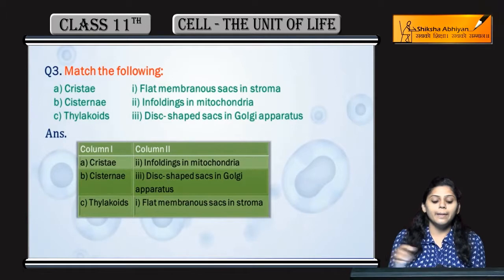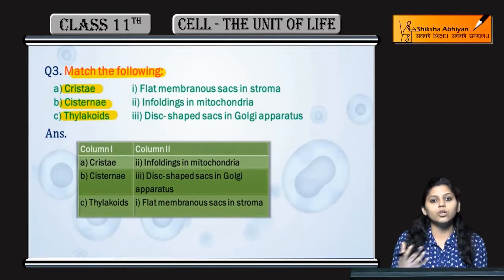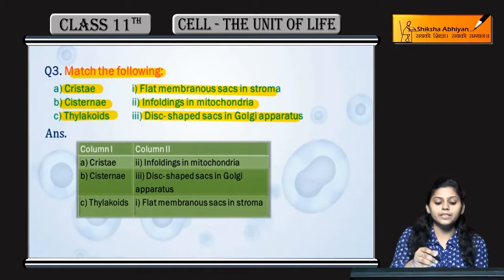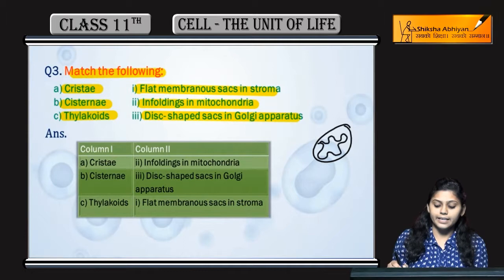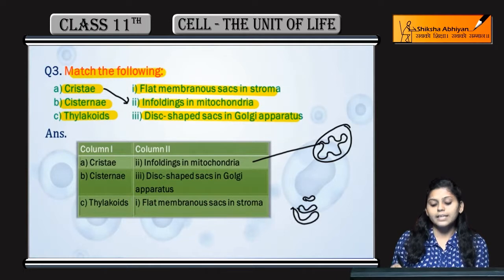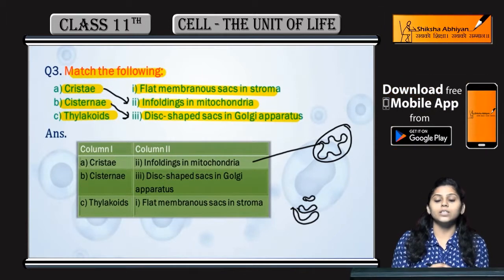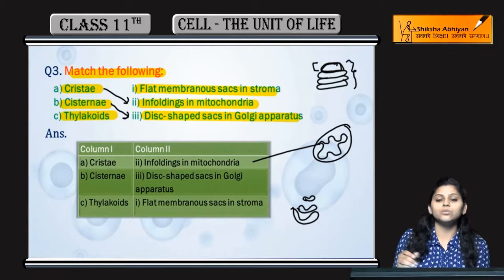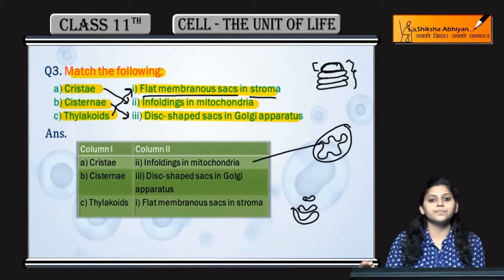Q3 Match the following:-CBSE Class 11 Biology